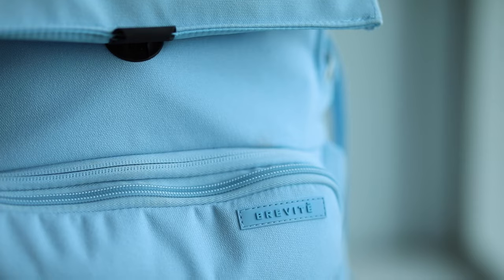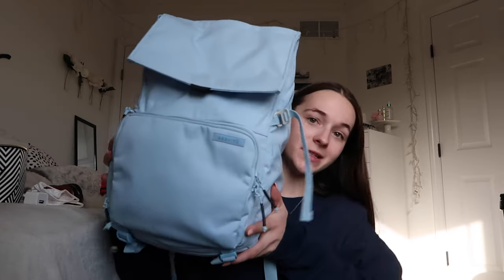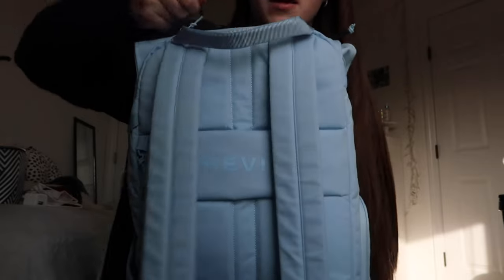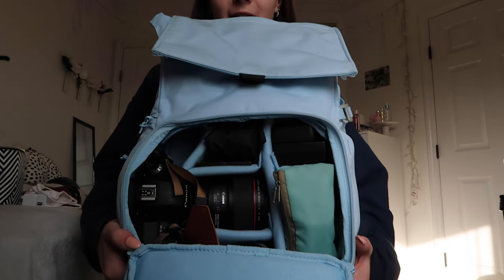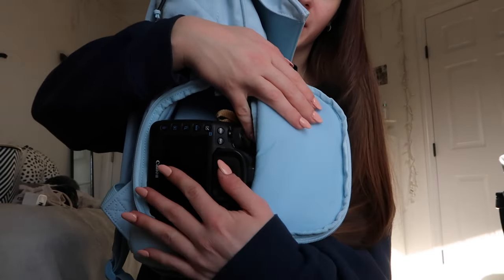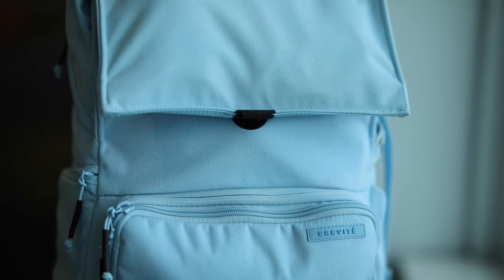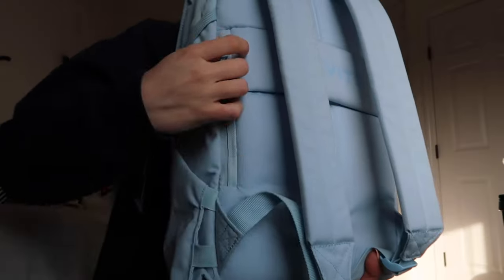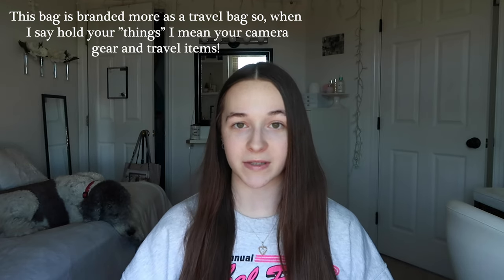Flying with the BREVITE RUNNER Backpack | Brevite Runner Review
Hey guys! In today's video I take the Brevite Runner Backpack on a flight to see how easy it is to travel with, pack, and the overall functionality. You can also read more about my review on my blog that's linked below!

You are made for a greater purpose.
"So now faith, hope, and love abide, these three; but the greatest of these is love" - 1 Corinthians 13:13